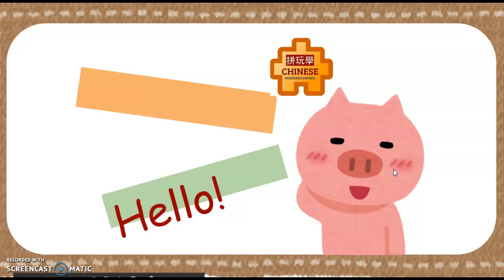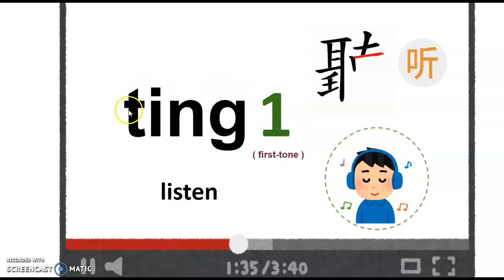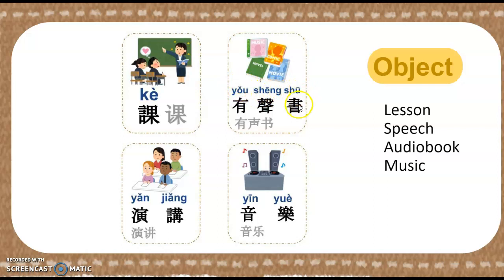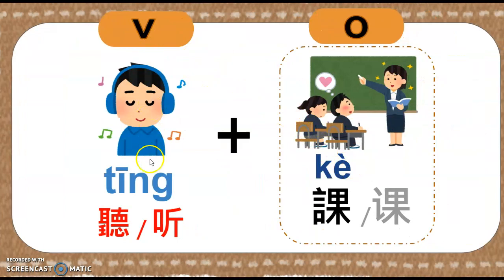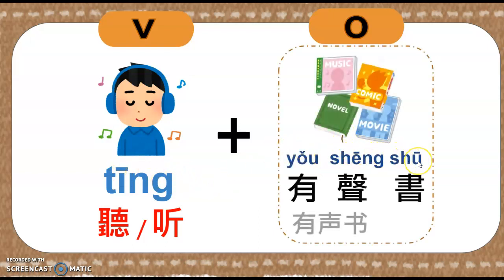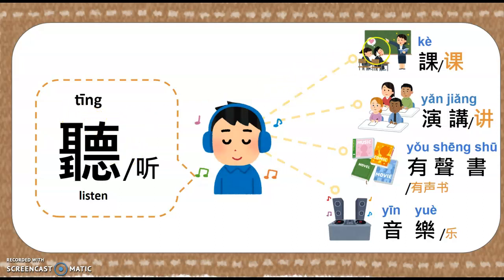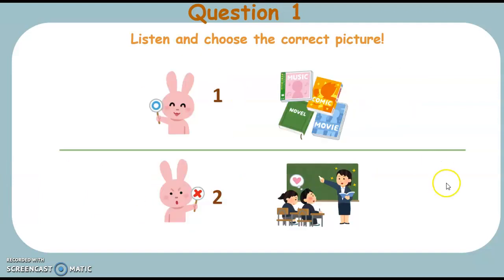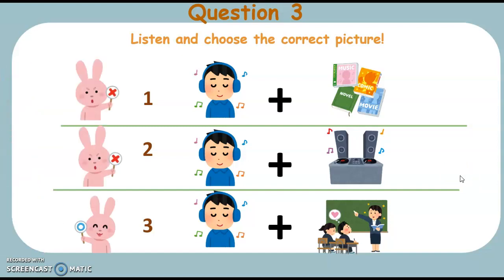How to start your first Mandarin study with flashcard? | "Listen" 聽/听Tīng+ Object for very beginner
★★ Other Mandarin series lessons video with flashcard available★★
( Mom and baby can learn Chinese)
2. Super easy Chinese grammar video lesson  ( step by step )
3. Super basic Chinese speaking  video lesson
4. Super fun Paper cutting with nursery rhyme, riddles and poetry

I hope to help you understand simple Chinese grammar and help you be able to practice Chinese on your own and for you to help your child to learn Mandarin as well.